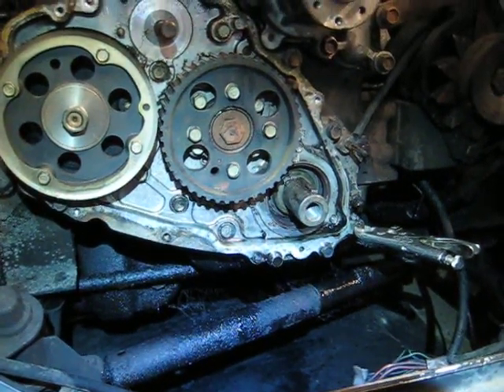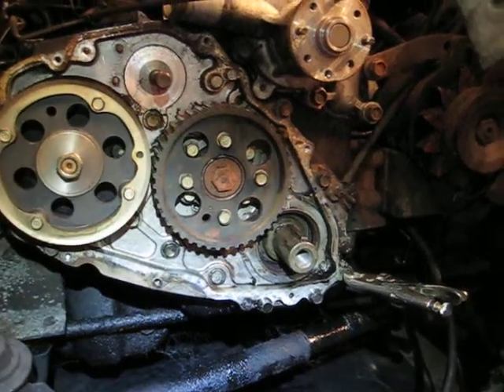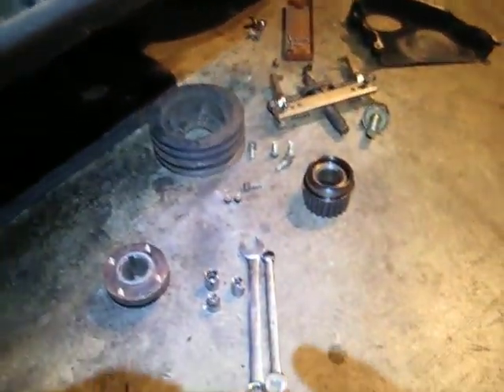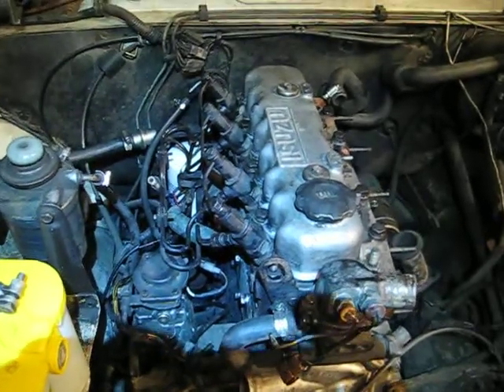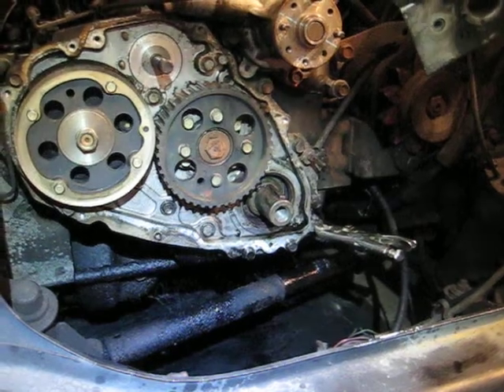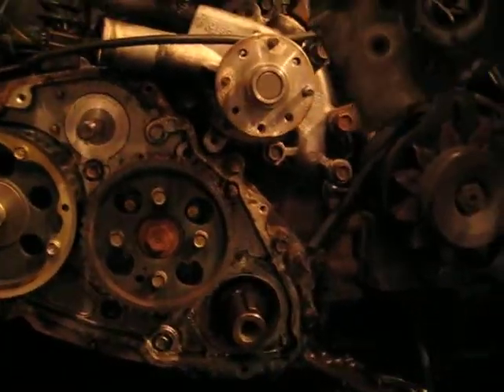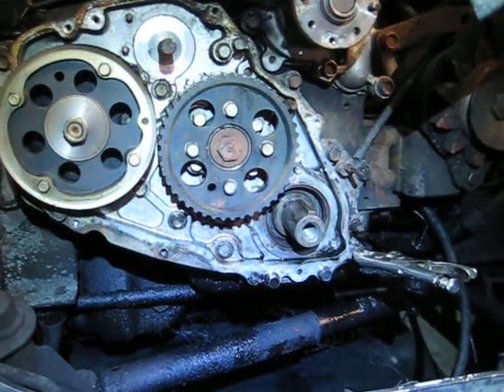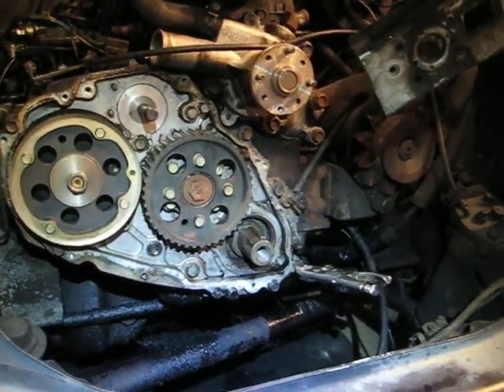One of the best (and highest paid) mechanics on earth.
Isuzu 2.2 Liter naturally aspirated diesel engine. Head gasket, timing belt, front crankshaft seal, and camshaft seal renewal. I accidently called the small 'vise grips'   'channel locks.'